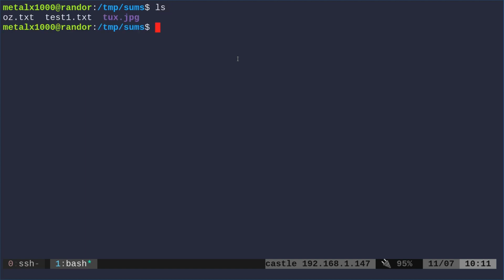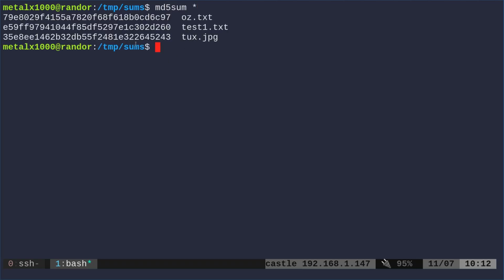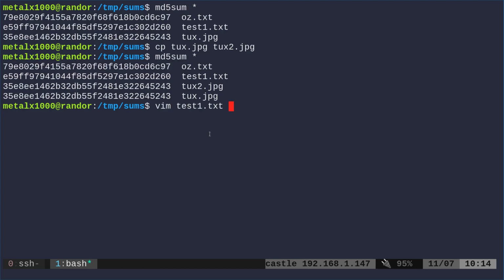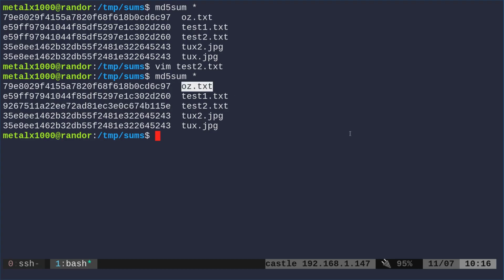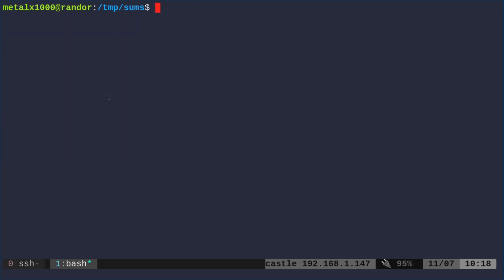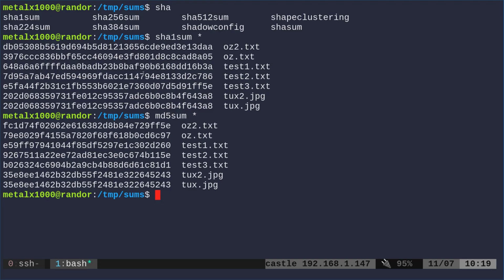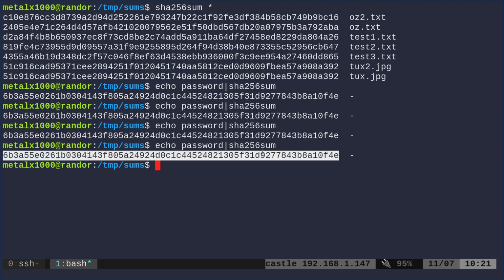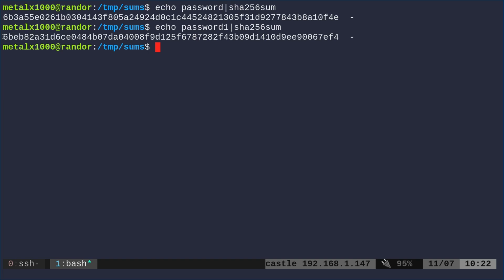md5sum and sha256